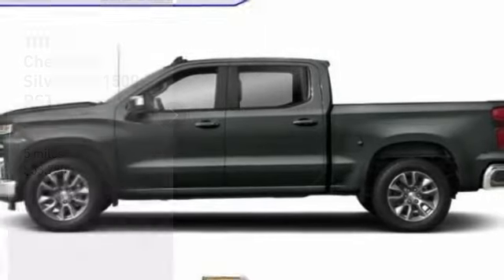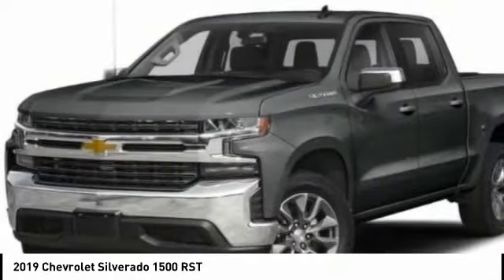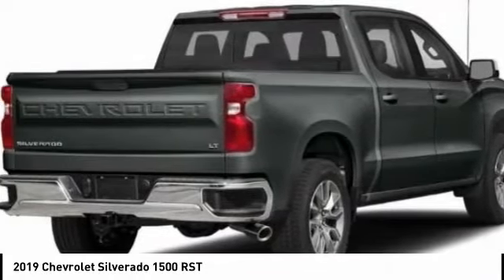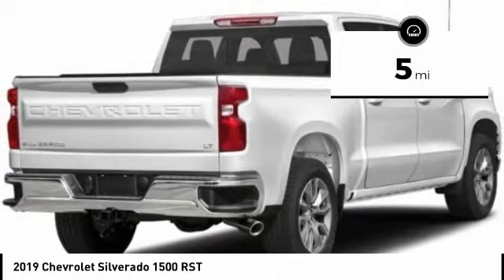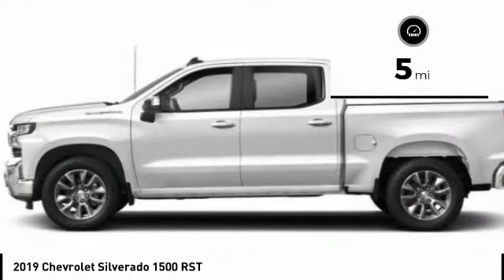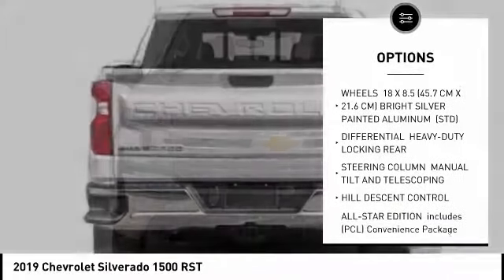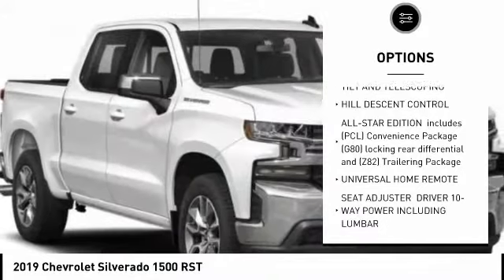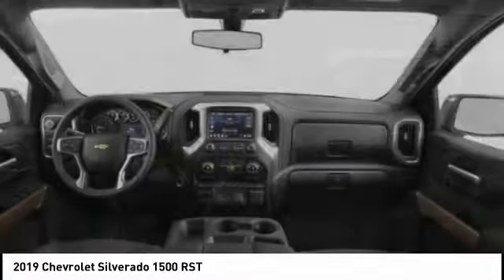2019 Chevrolet Silverado 1500 RST NewNew or Used KG179886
2019 Chevrolet Silverado 1500 RST

Shadow Gray Metallic 2019 Chevrolet Silverado 1500 RST 4WD 8-Speed Automatic EcoTec3 5.3L V8 8-Speed Automatic, 4WD, jet black Cloth.Recent Arrival!